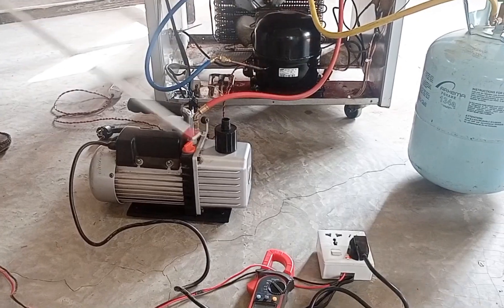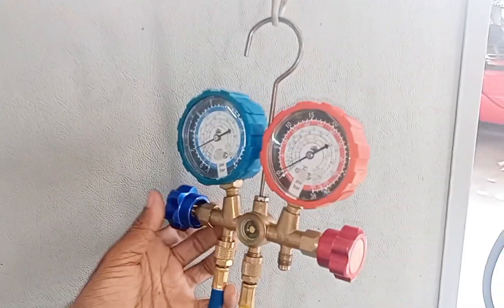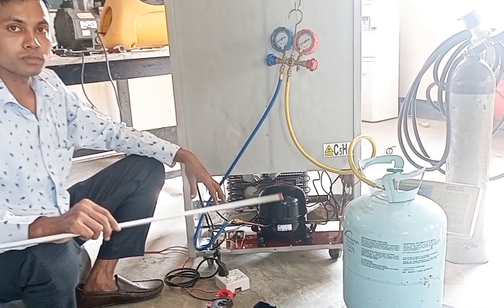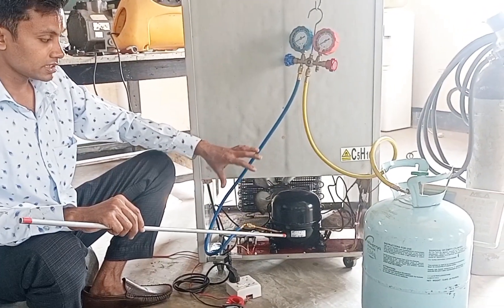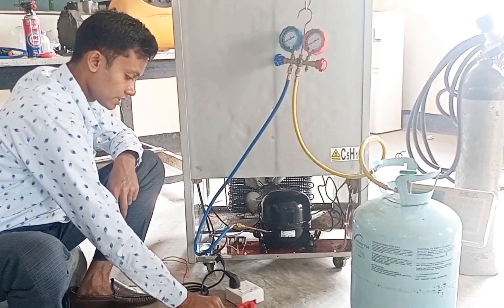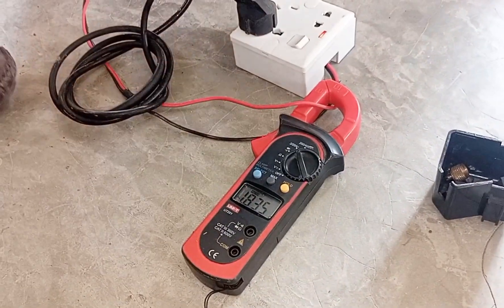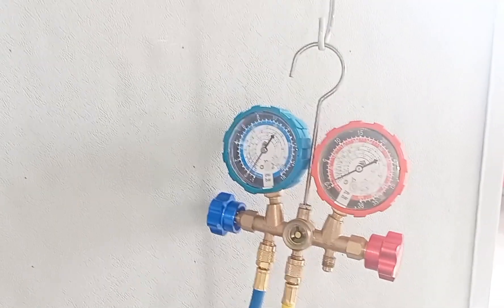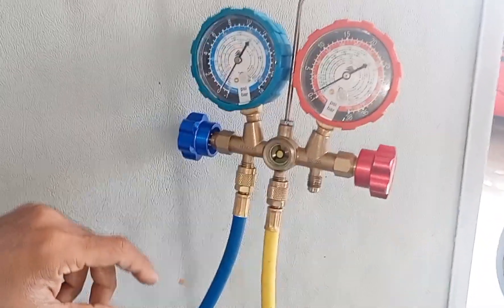_Correct_instructions_for_vacuum_purging_gas_charging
ভ্যাকুয়াম পার্জিং গ্যাস চার্জিং এর সঠিক নির্দেশনা